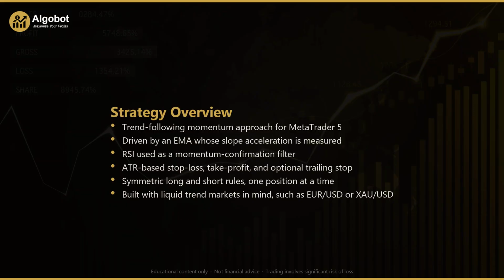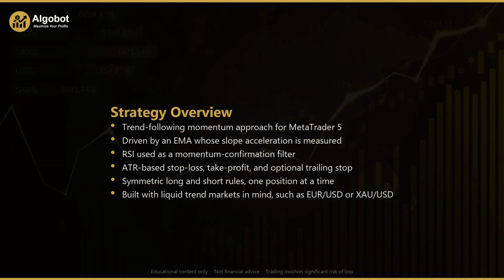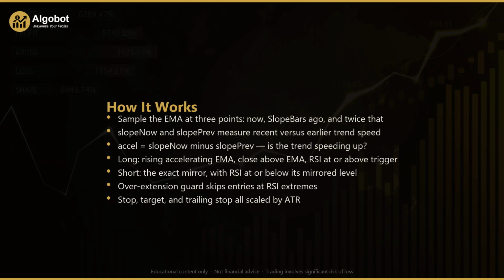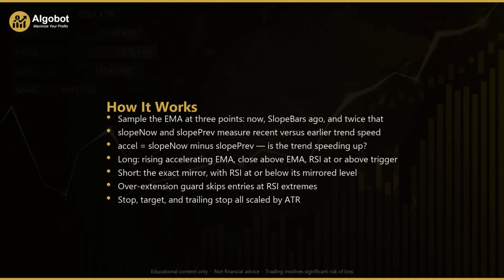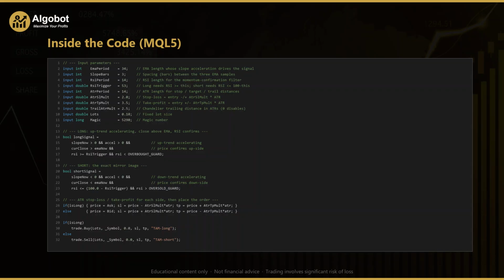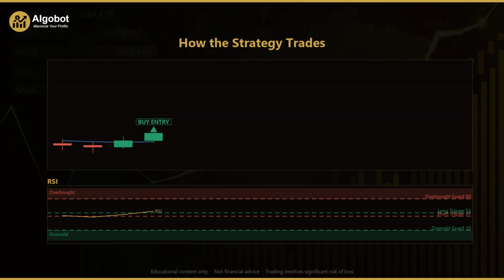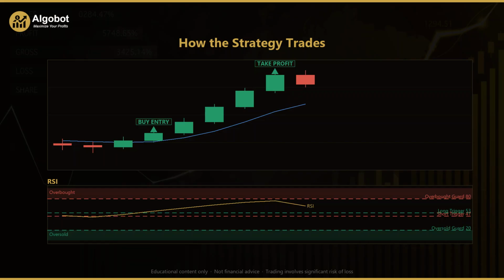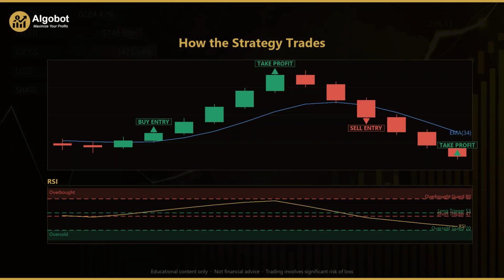Trend Acceleration Momentum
📊 Ever wondered whether a trend is not just moving your way but still speeding up? Trend Acceleration Momentum studies the second derivative of an EMA to find moments when a trend is genuinely gaining pace.

This video breaks down how the strategy samples an EMA at three points to measure acceleration, uses RSI to confirm momentum, and applies an over-extension guard so it avoids chasing exhausted moves.

Key parameters:
• EmaPeriod (34): the EMA whose slope acceleration drives every signal.
• RsiTrigger (53): the momentum threshold RSI must clear to confirm direction.
• AtrSlMult / AtrTpMult: volatility-scaled stop-loss and take-profit distances.

00:00 Introduction
00:48 Strategy Overview
02:47 How It Works
05:10 Inside the Code (MQL5)
06:49 Logic Chart
10:21 Thank You